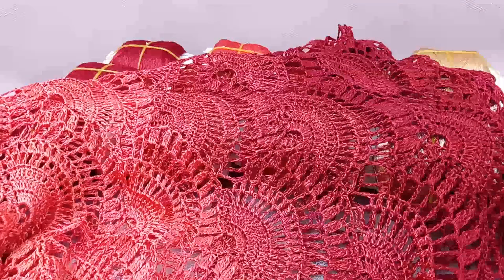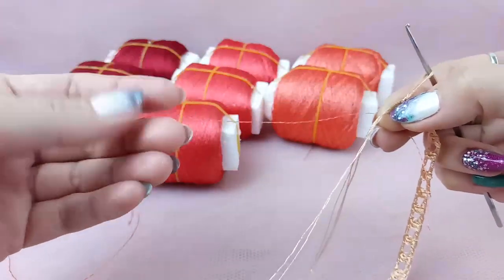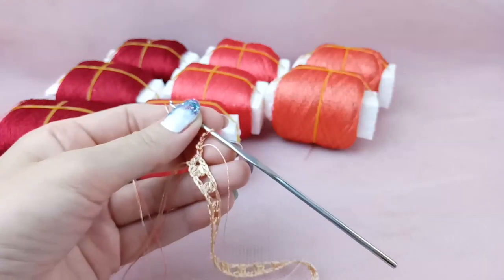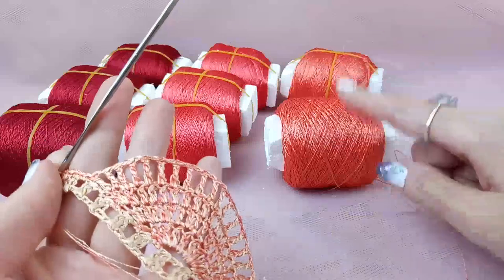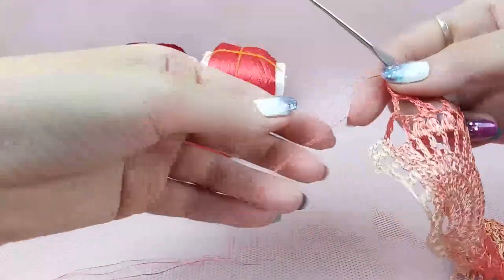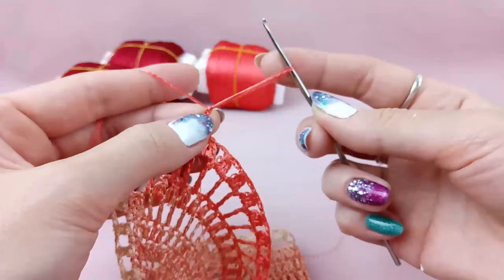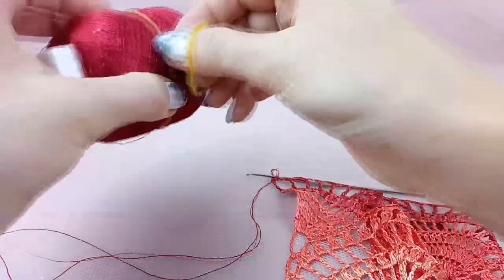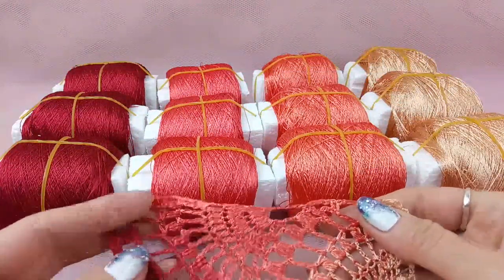😍WOW! AMAZING TRANSITION of COLORS - Orange Coral Red - made from yarn ITALIAN VISCOSE!!! 😍💖